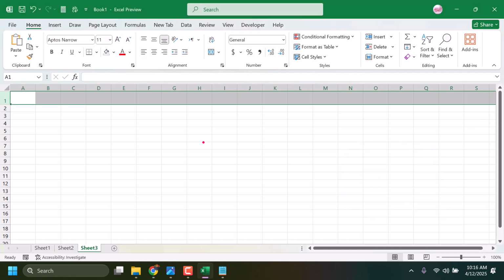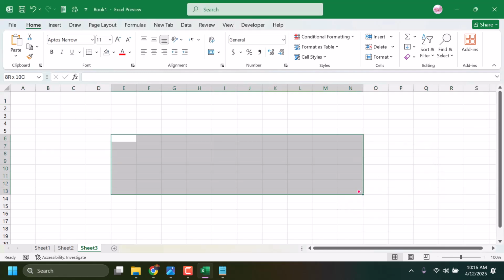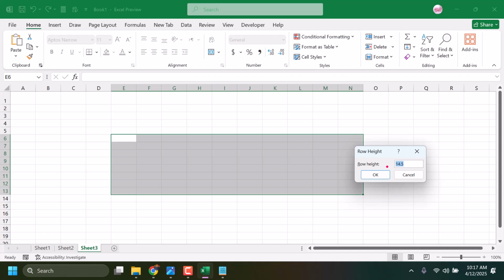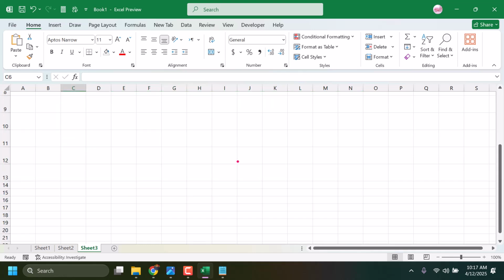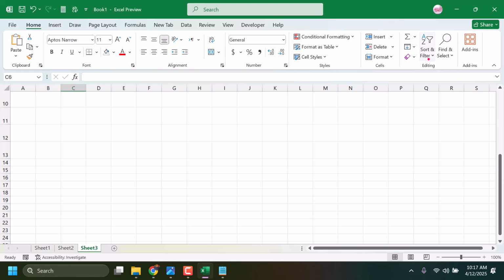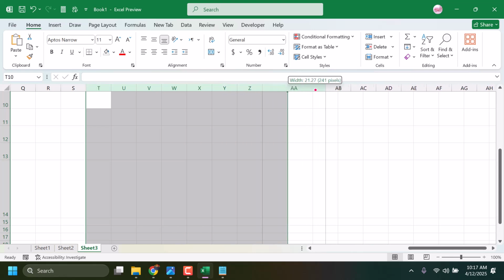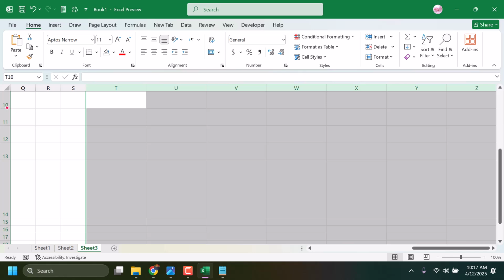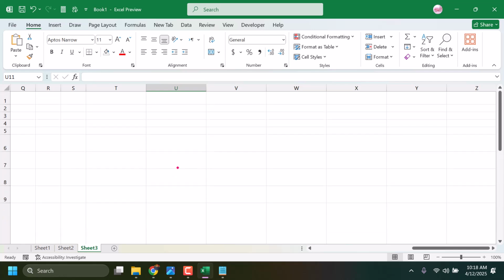🔥 How to Increase Cell Size in Excel